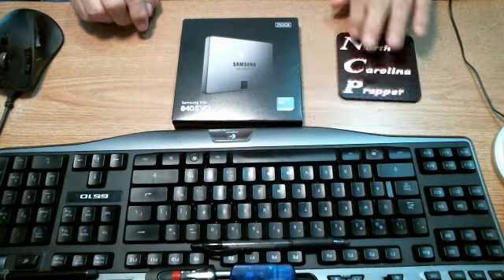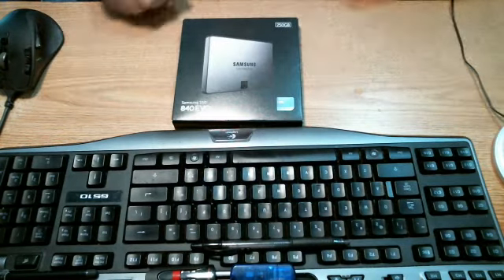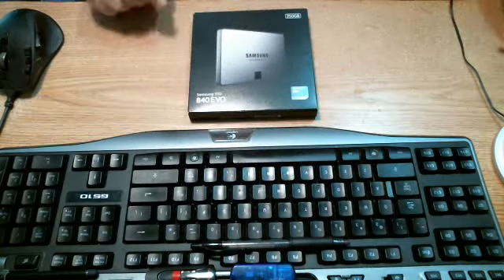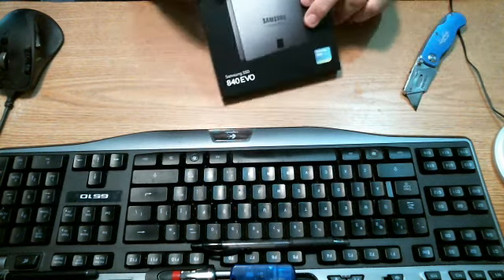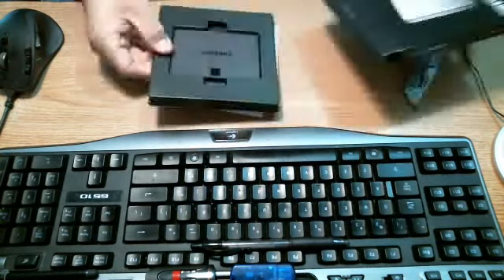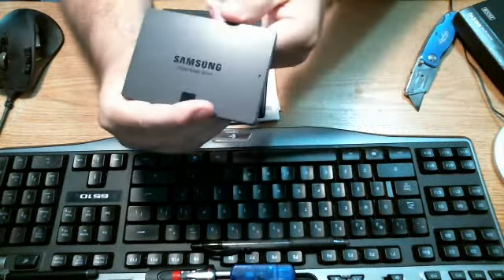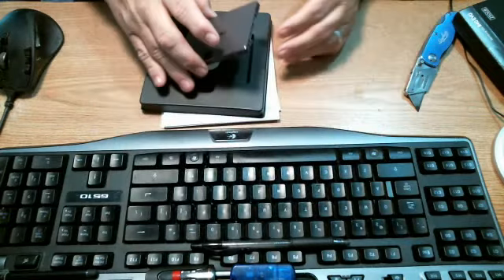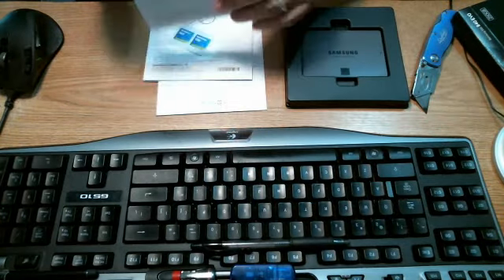Got my SSD Drive in Samsung 840evo 250 gig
Got my SSD Drive in  Samsung 840evo Now the fun begins